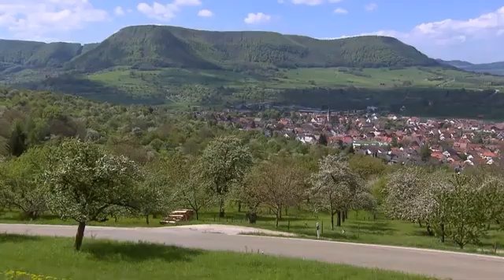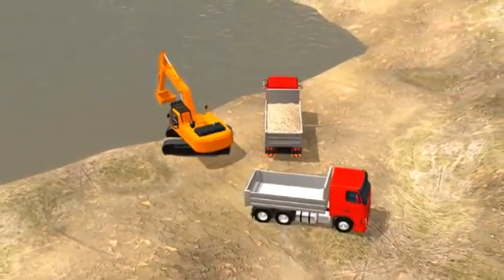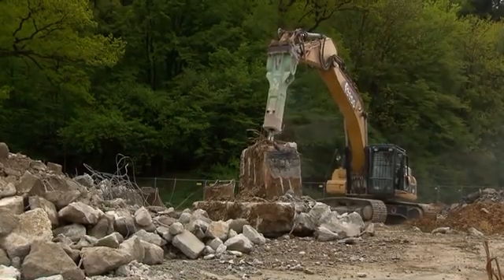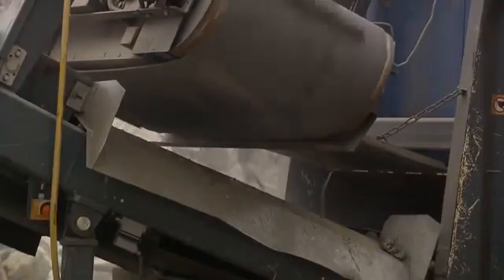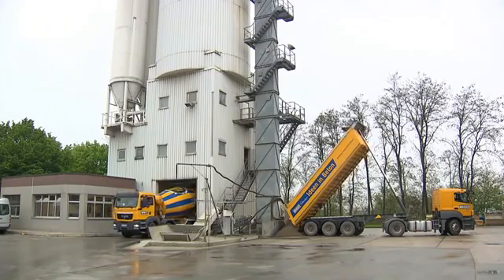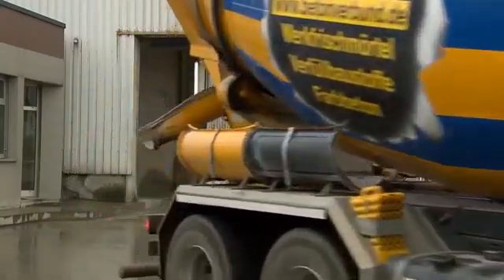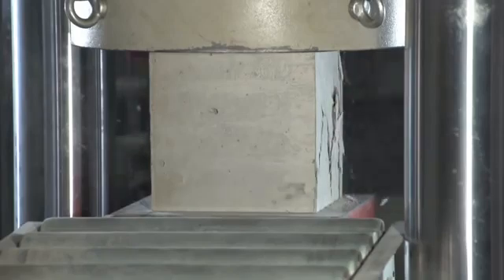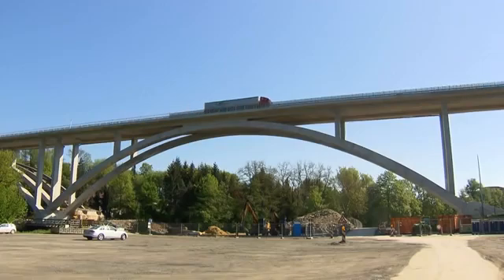Recycling concrete. A video from VDI Zentrum Ressourceneffizienz